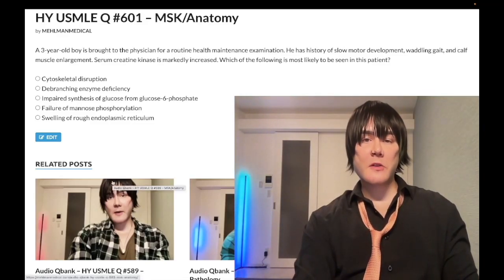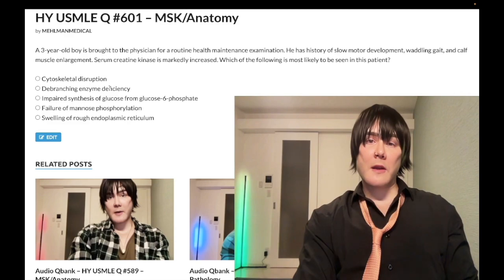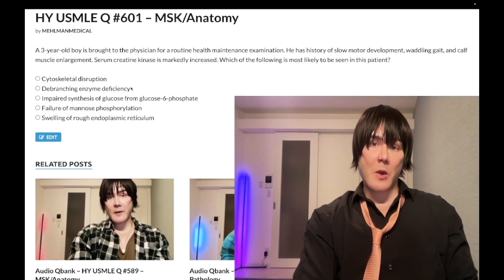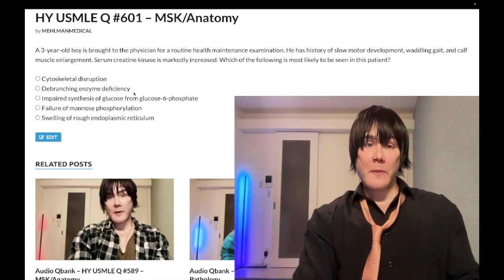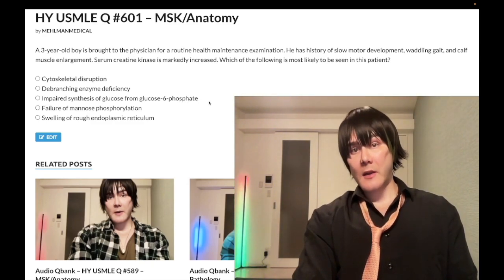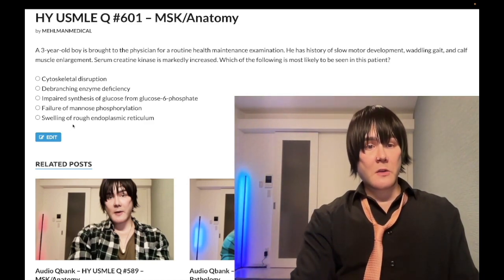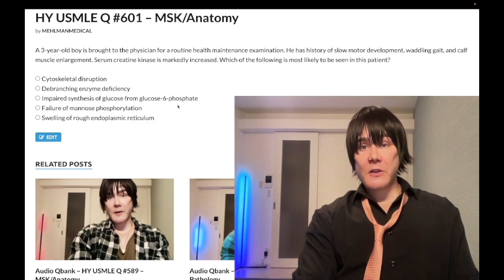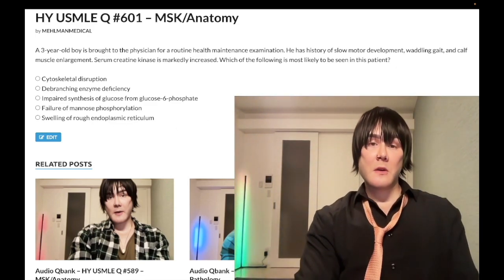HY USMLE Q #601 – MSK/Anatomy